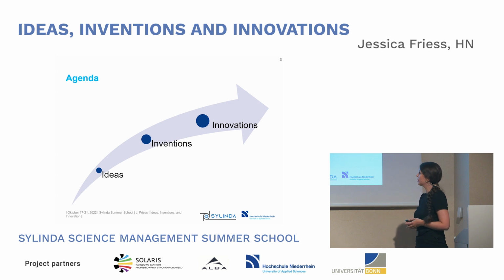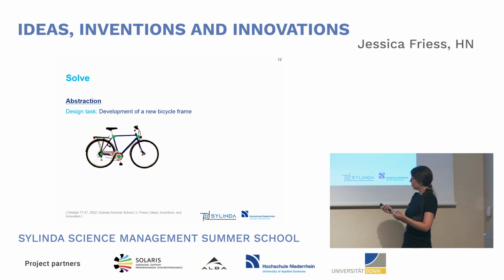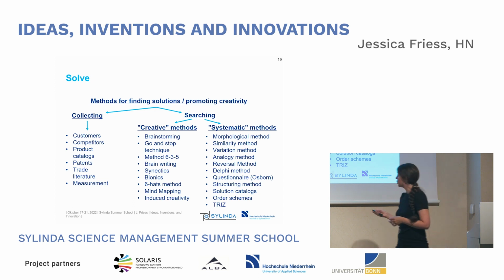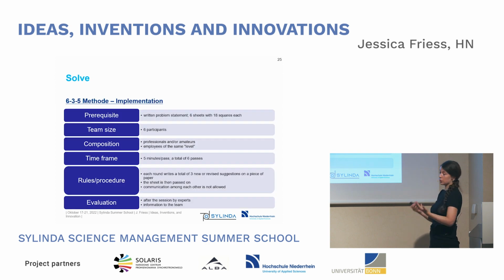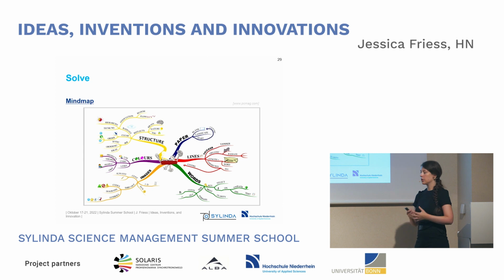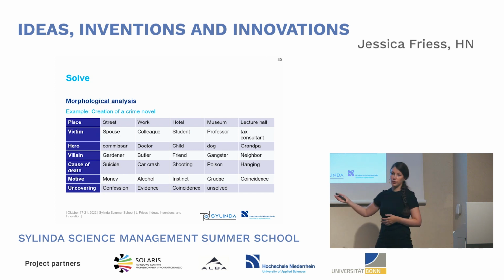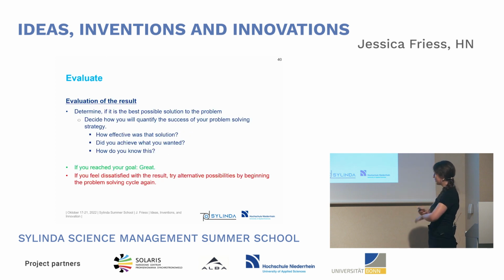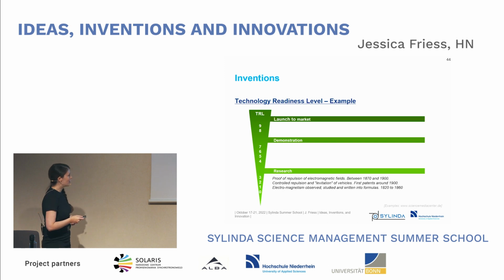SYLINDA summer school - Ideas, Inventions and Innovations 1